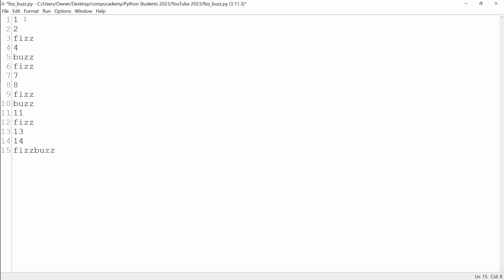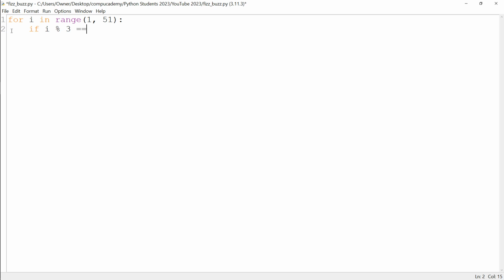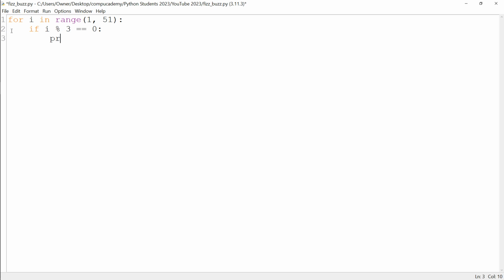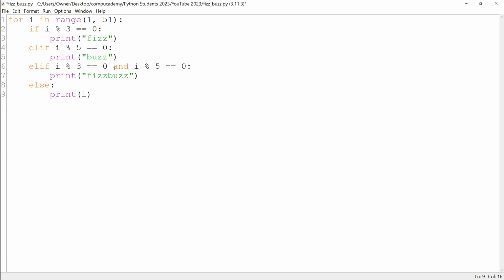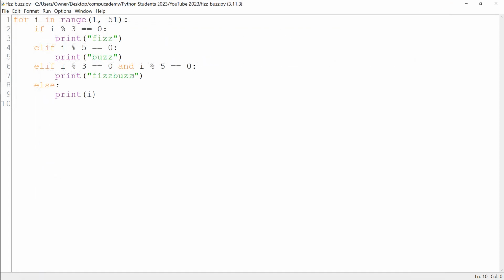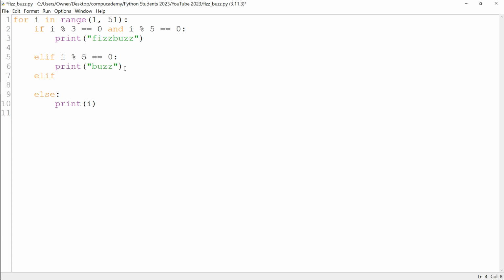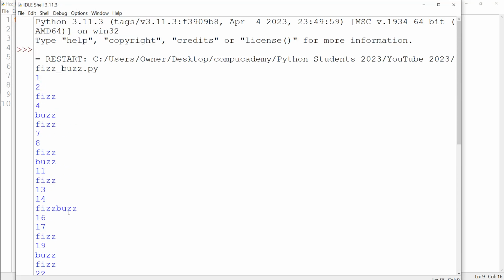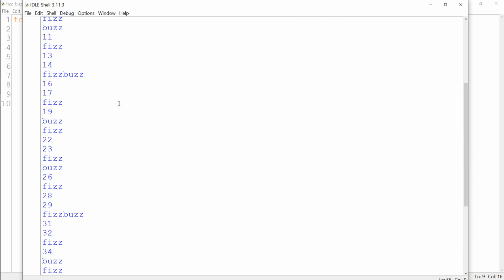Python Fizz Buzz Coding Challenge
A walk-through of the famous Fizz Buzz Coding challenge. Ideal for Python beginners.

👩‍💻 💻 👨‍💻 Check out some of our teaching resources here, including a lesson on the Modulo operator: